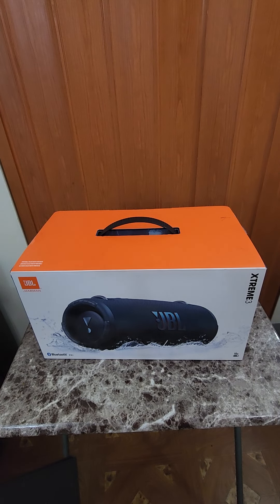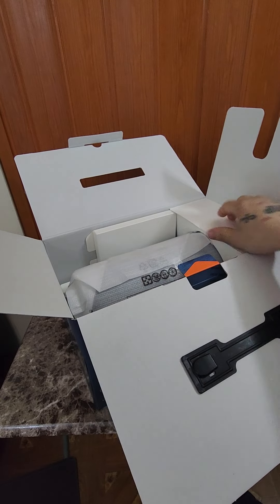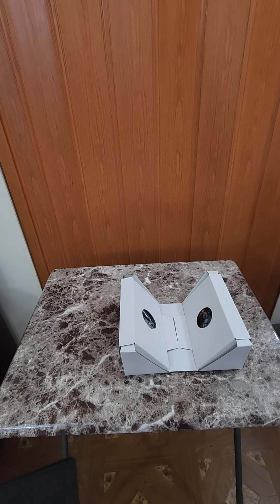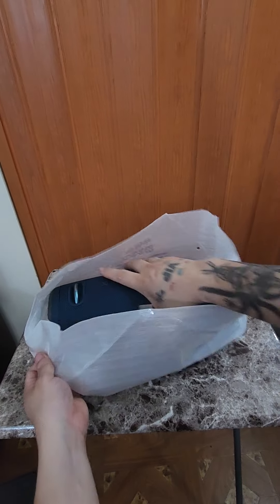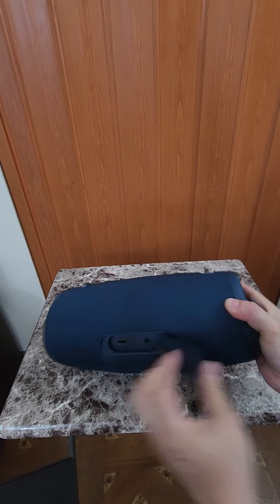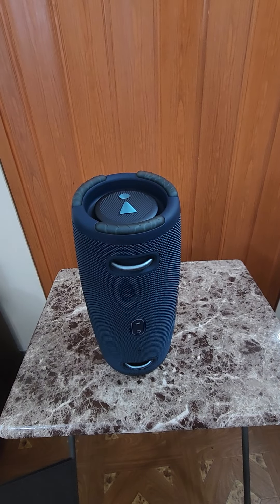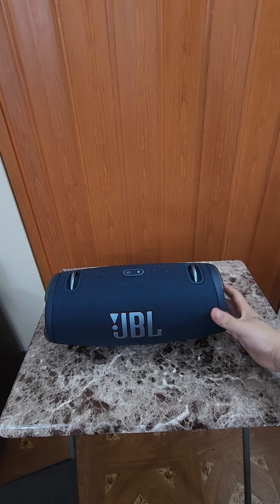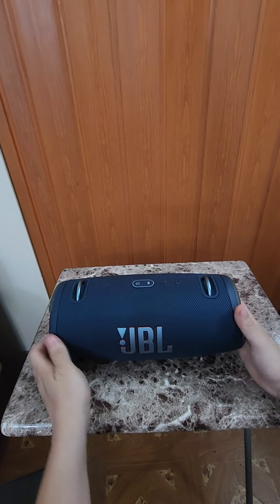JBL XTREME 3 UNBOXING NEW